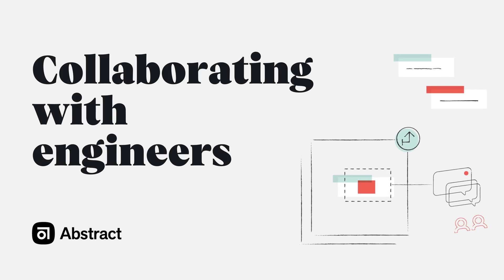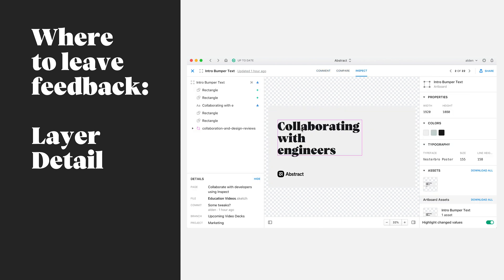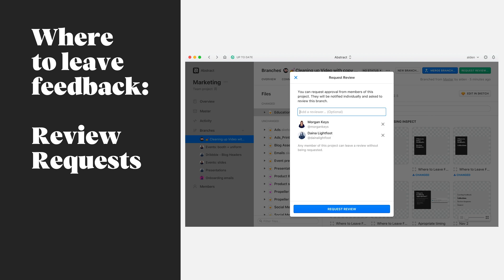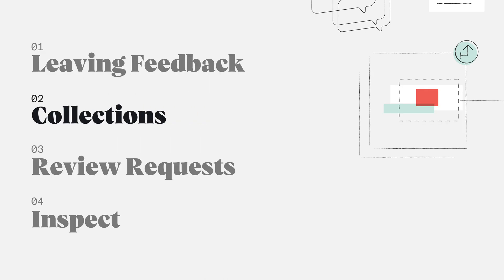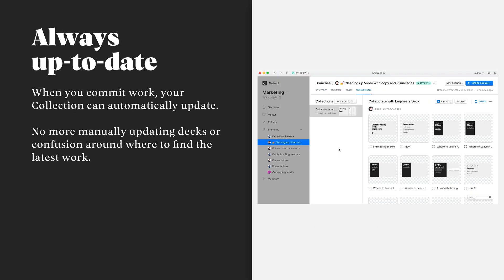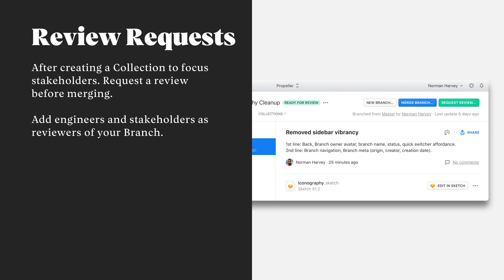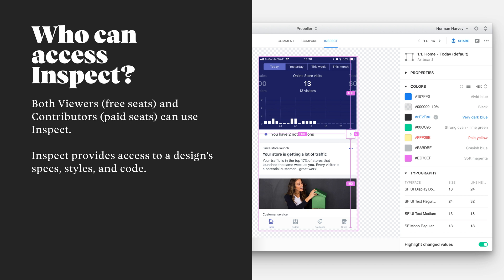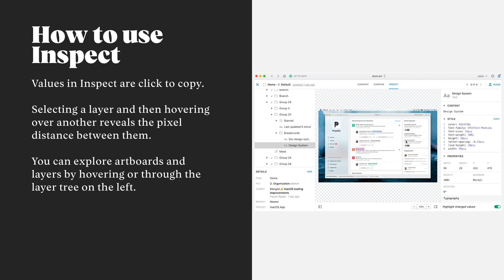Collaborating with engineers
Abstract makes it easy to collaborate with your entire team, including engineers. You can share flows, compare designs, and collect feedback in one place. And with Inspect, developers can access all the code and specifications needed to implement your designs.